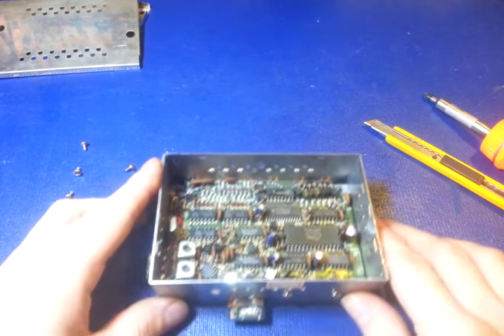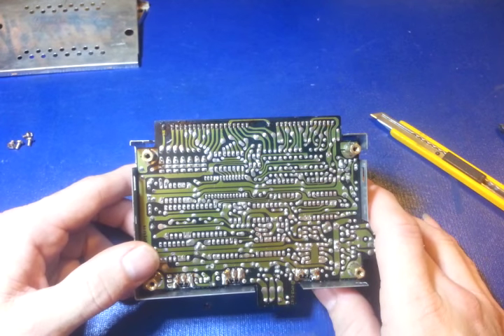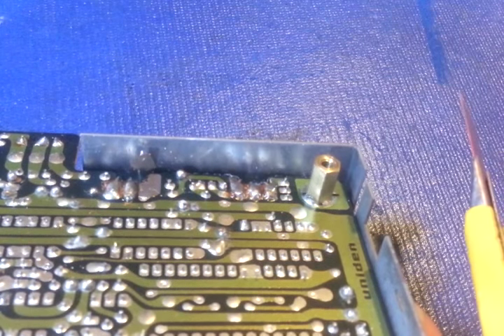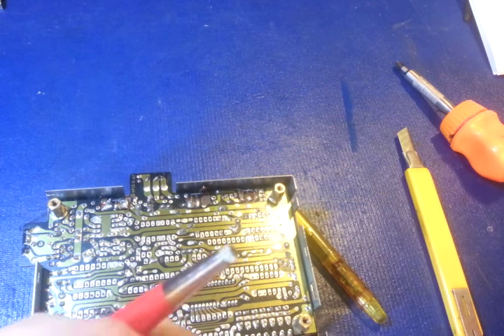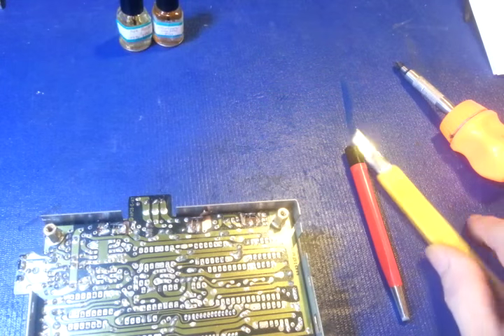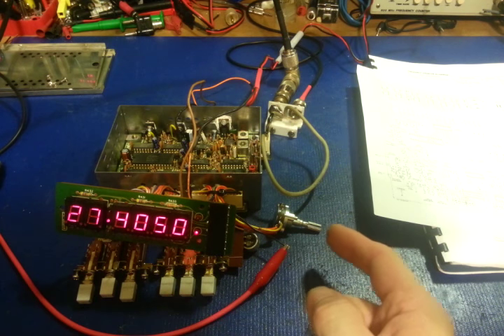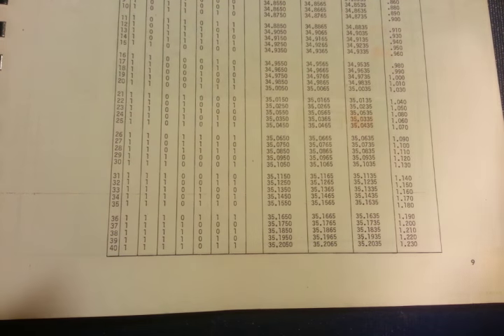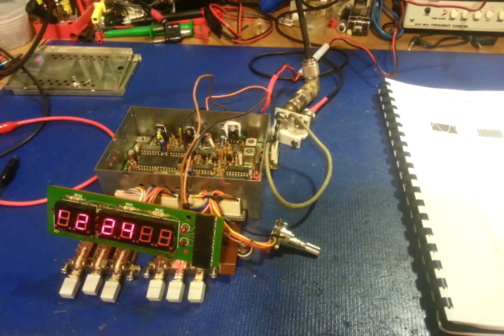Cobra 2000GTL frequency counter clock module repair. Bad solder connections.